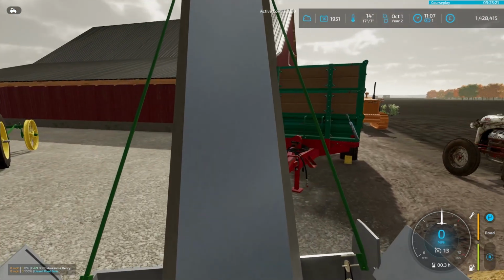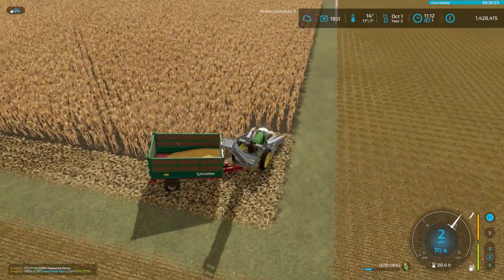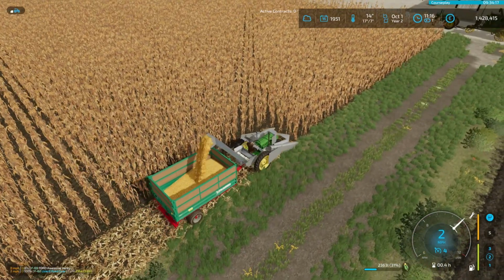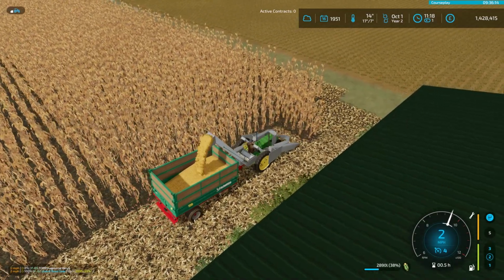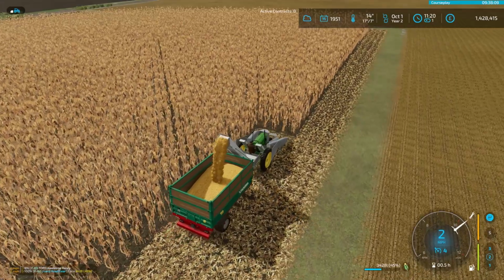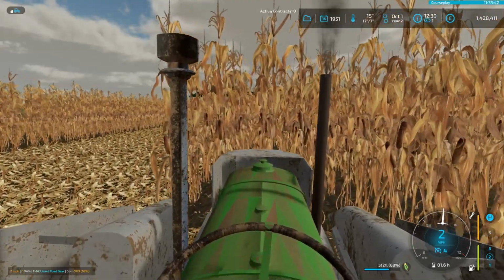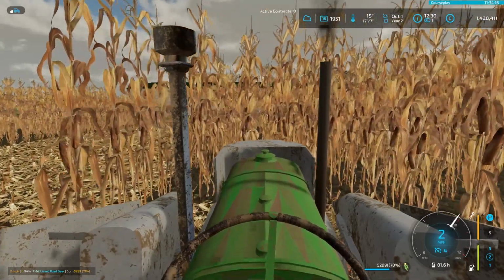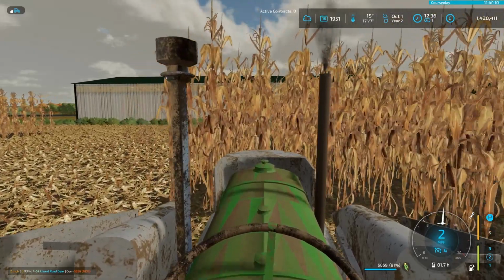Farming Simulator 22 | 1950's Farm | Episode 25 | Lets Play | Shelling out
An introduction to farming in America, Midwest Ohio.  Five years after the Second World War ended President Harry s Truman took dramatic steps for America to become the feeder of the free world.  Food across the world is in very short supply and in very huge demand.  Truman encouraged the American people to take up farming.  Harry Hill took up the offer, he started a little farm on a patch of land he already owned.  We follow him through his farming journey, and raising his family, his brother who runs a haulage firm sets out to take over the Midwest.

Your support has been incredible, I know we can do it.